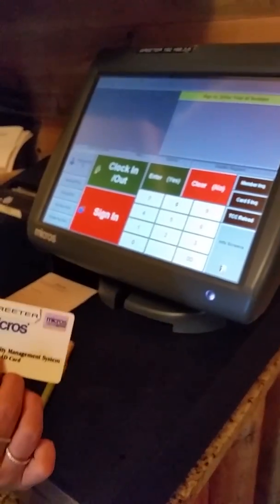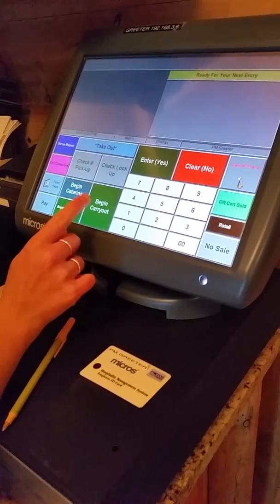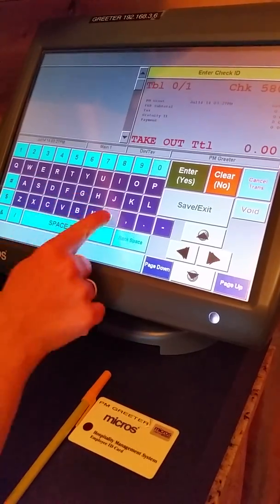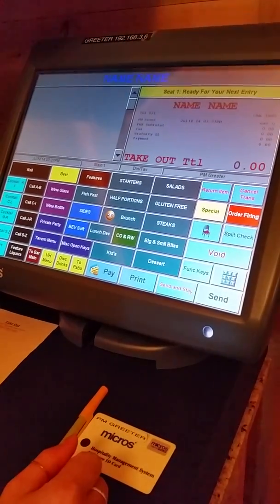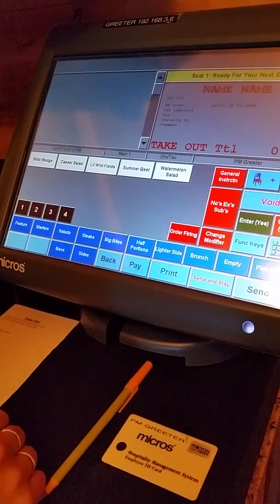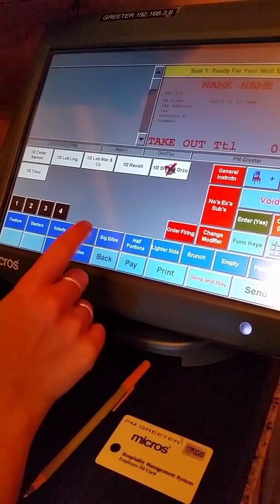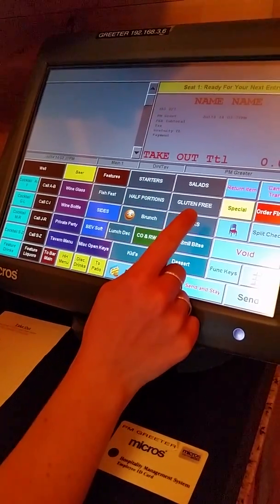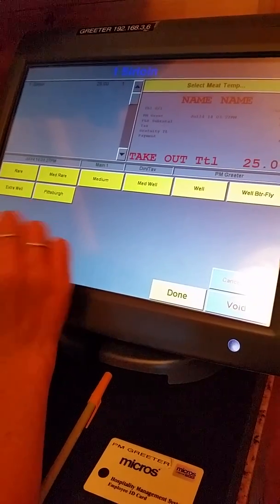Taking a take out order, 1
Liz demonstrates taking a take out order and using the micros buttons to place it.